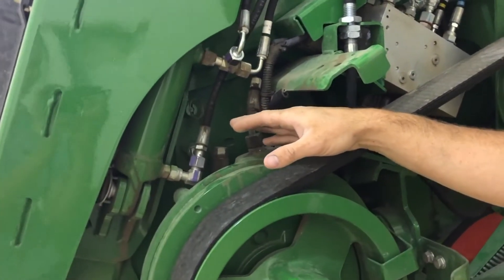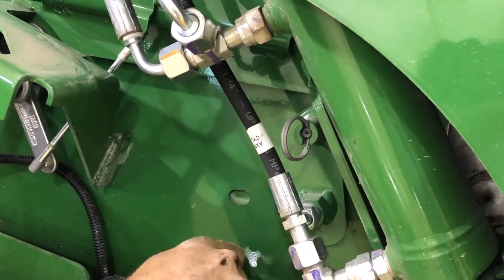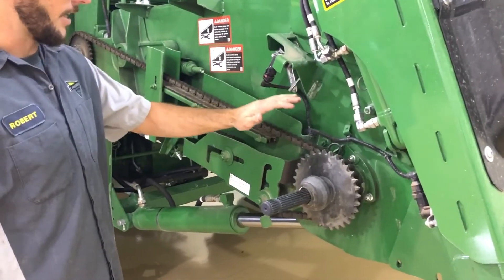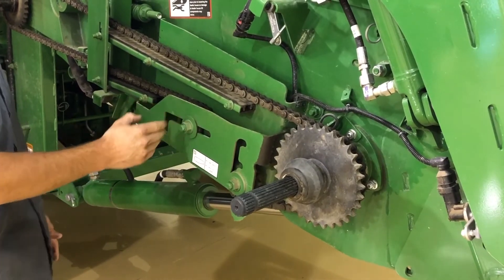5-Speed Feederhouse – Maintenance / Settings & Adjustments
This video covers 5 speed feederhouse maintenance including settings and adjustments. We cover belt adjustments, tensions, gear lubricants, oil suggestions and more.

Always refer to the operators manual for the most specific information relating to your machine.